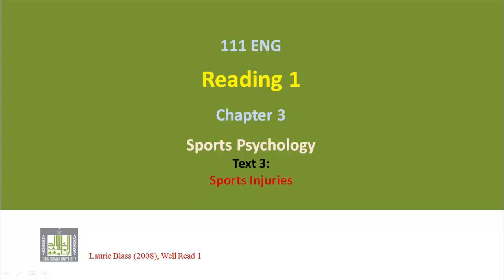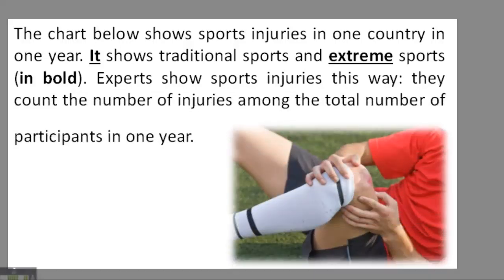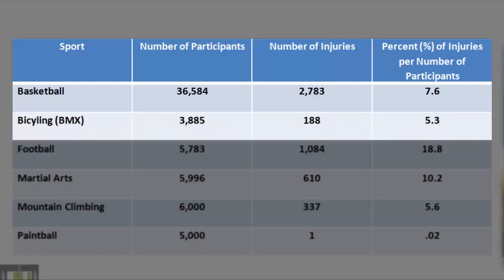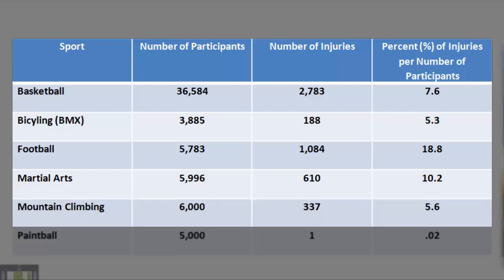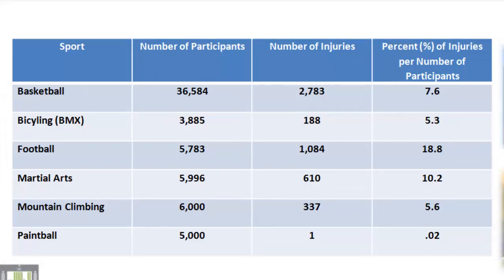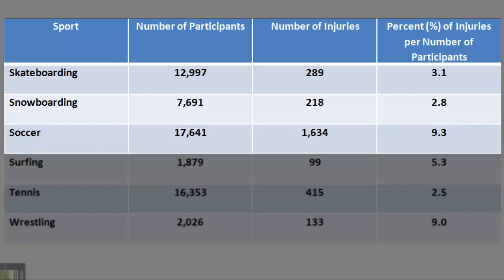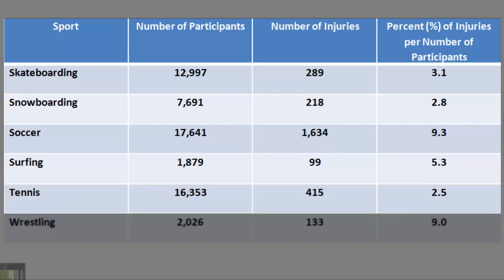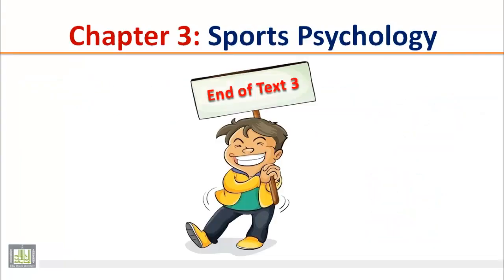READING (111) - Ch-3 - Text - 3 : Sports Injuries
READING (111) - Ch-3: Sports Psychology - Text - 3 : Sports Injuries